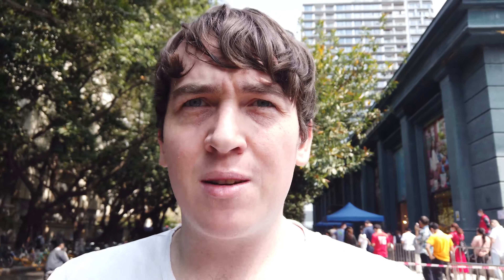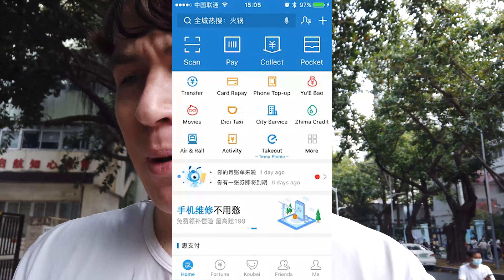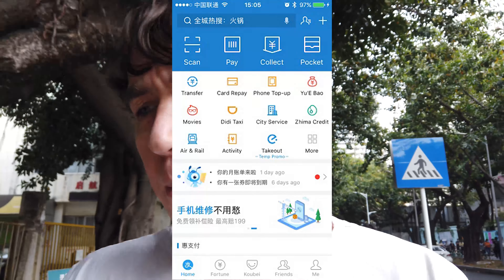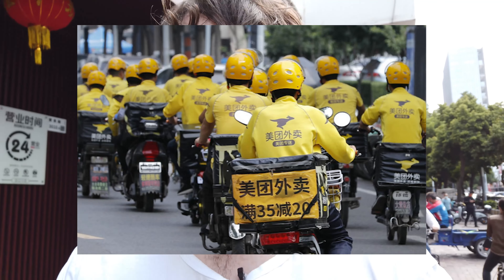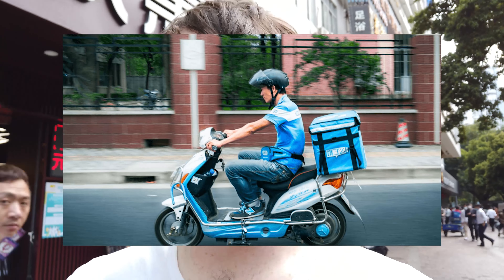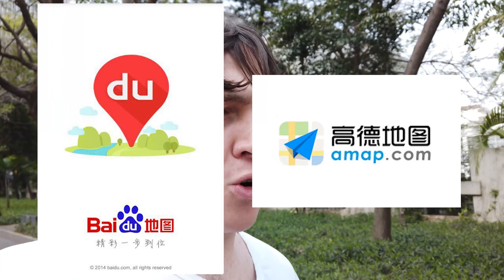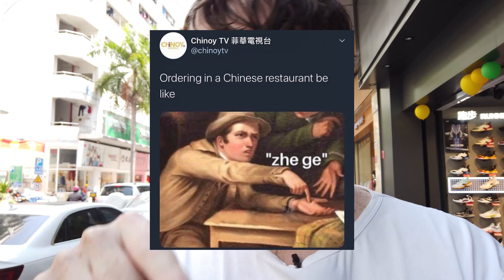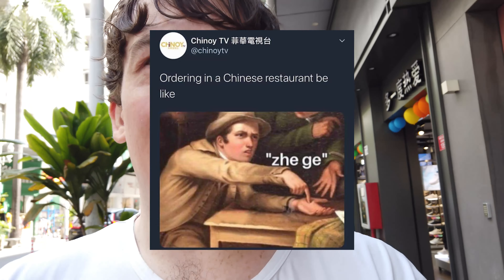7 Tips For Living In China 2022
I MESSED UP WITH No3 Enjoy the random cut! (You only missed me saying Location, Location, Location)

Here's me thinking this would be a short video, but seems I can't shut up once I start talking. Anyway, hope you enjoy the video, let me know if there is anything I missed or that you would recommend to those coming to China in 2022

0:00 intro
0:15 APPS
5:55 Learn Chinese
9:04 Choose your location
10:36 Know your Yuan
11:43 Get Local Help
13:30 Quarantine
14:55 Don't stress

🎒 Equipment 🎒
📸 Insta360 ONE R
📸 Insta360 ONE X2
🚁 DJI Mini 2
🤳 DJI Pocket 2
🟩 Green Screen